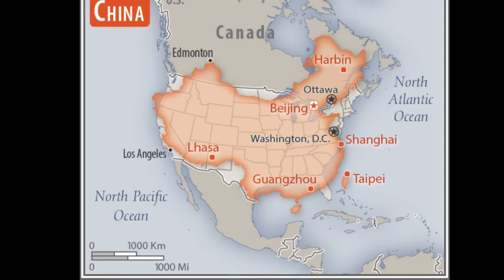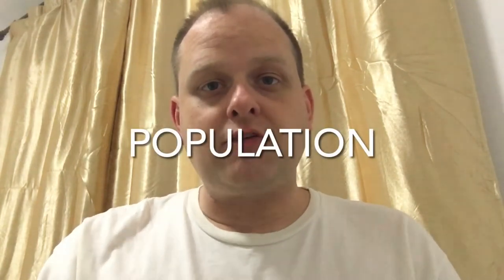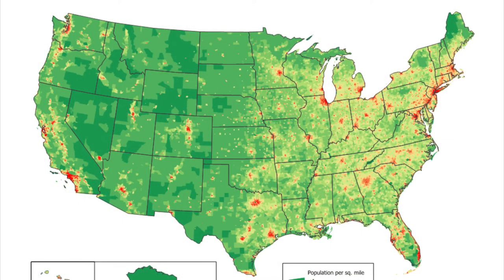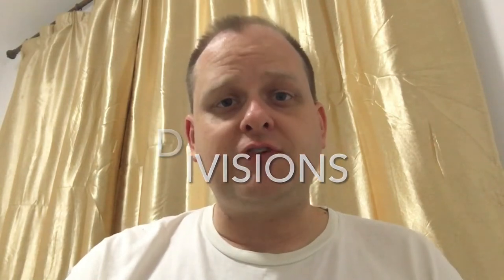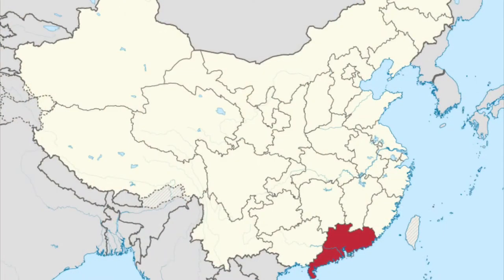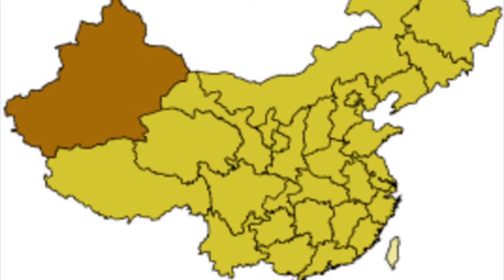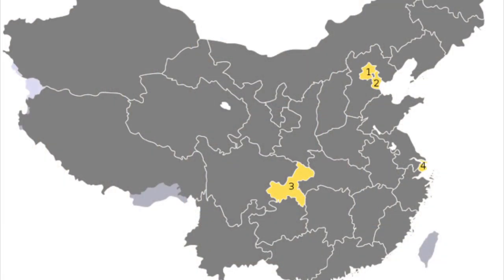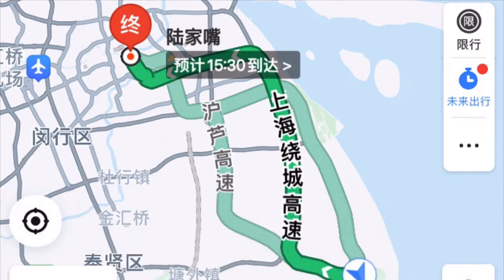China vs. U.S: Geography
Today I’ll be talking about how China’s geography compares to U.S. geography! Featuring land area, population and country subdivisions!

Image credits:

Map showing Mohe, Heilongjiang. Author: Uwe Dedering on Wikimedia Commons, found modified to include the city of Mohe.

Map showing Sanya, Hainan.

Map showing urban core of Shanghai.

Map showing population density of the United States.

Map showing population density of China.

Map showing China's administrative division.

Map highlighting Qinghai.

Map highlighting Xinjiang.

Map highlighting the former Rehe province.

Introduction (00:00)
Land area (00:11)
Population (01:13)
Adminstrative divisions (02:49)
Federation vs. unitary state (05:23)
Conclusion (07:05)